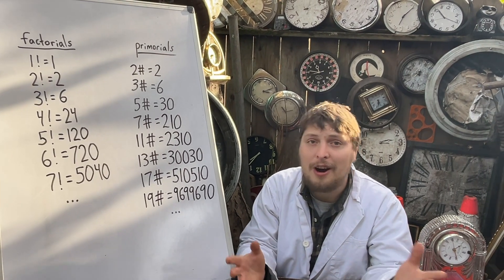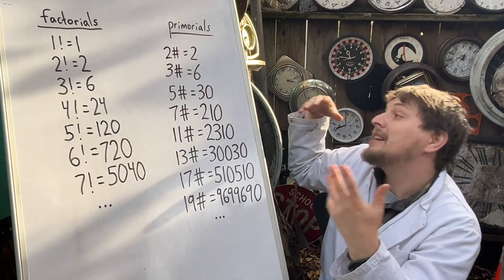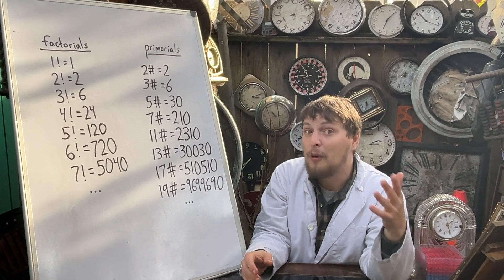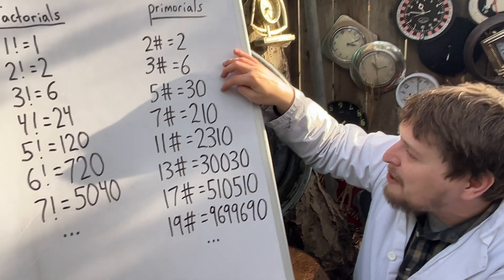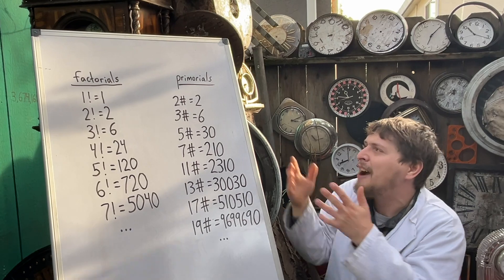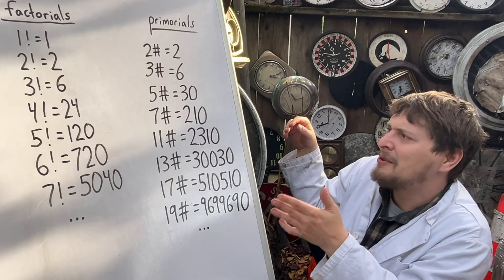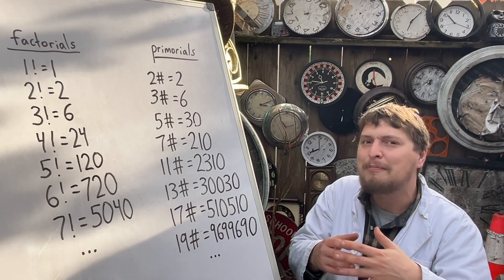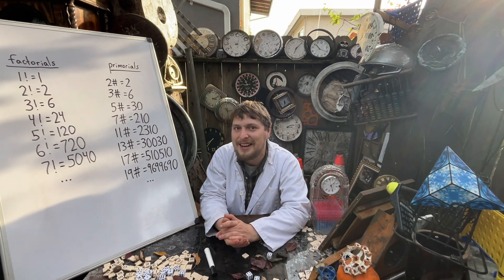Patterns with the final digits of "primorial" numbers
Large "factorials" end in a bunch of zeroes (in all basic numeral bases) but what about large "primorials"?.

I'll update the names here soon, but in the meantime all of the names are available in the ending credits of my latest @ComboClass episodes. Consider supporting my videos (and getting some bonus content)
(or on the "memberships" on this channel)